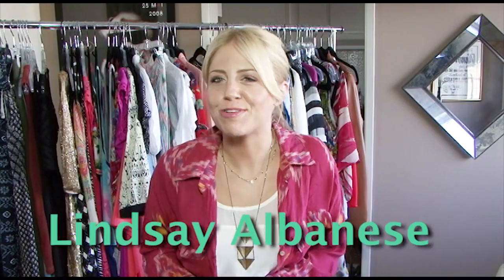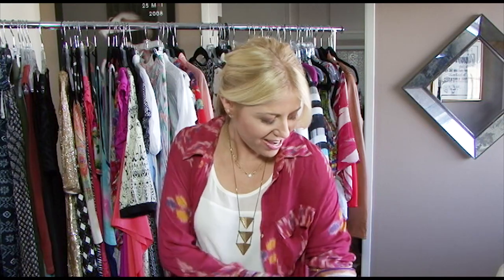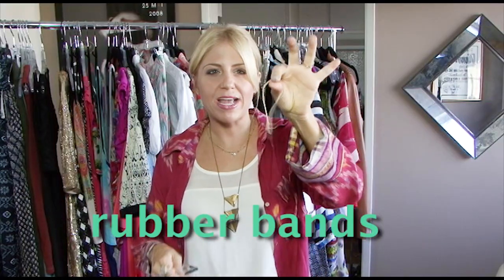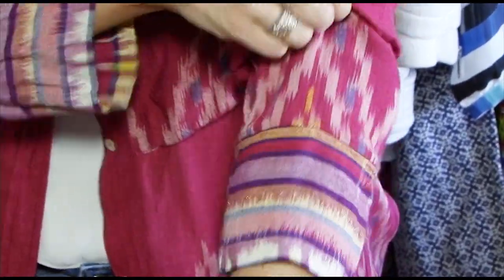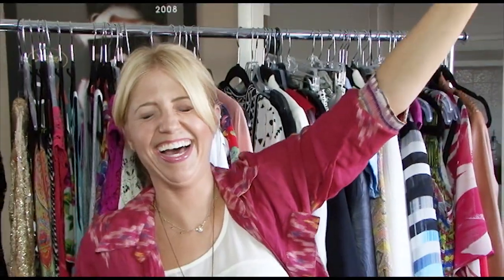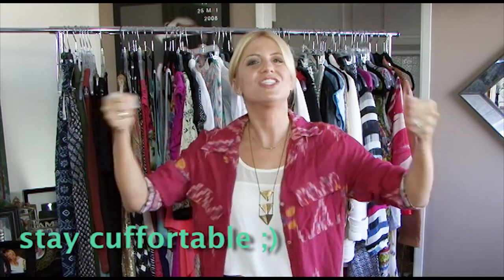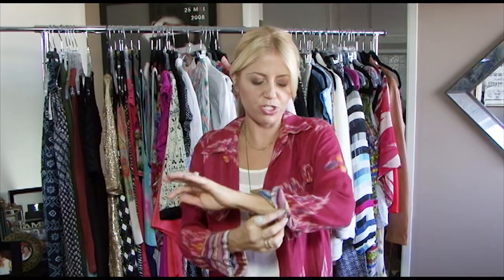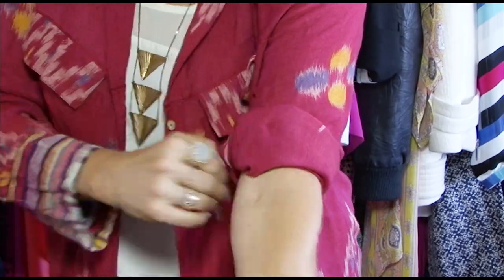How to keep your sleeves up! My style tips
Hi My Style Saints!! Today's Tuesday's Tip is about saggy sleeves. Yeah, I know its the least of our problems in life but it happens. You know when you try and roll your sleeves up and they just wont stay??? I've got a trick for it. This is an old school trick your Grandma has probably heard about. This tip is tried and true and I even use it with some of my celebrity clients! YAY!